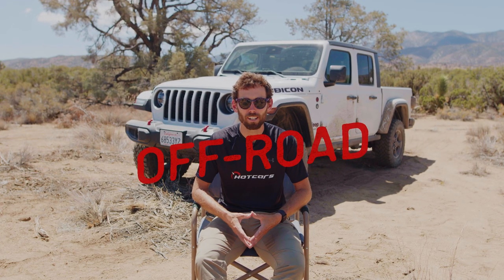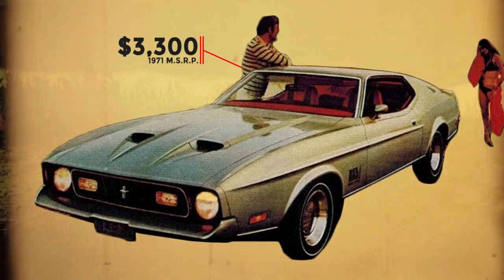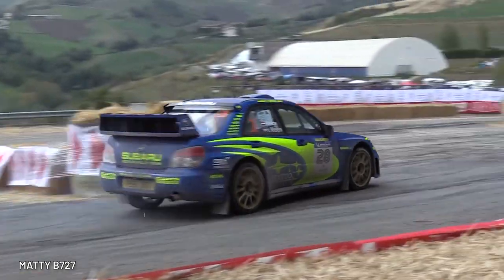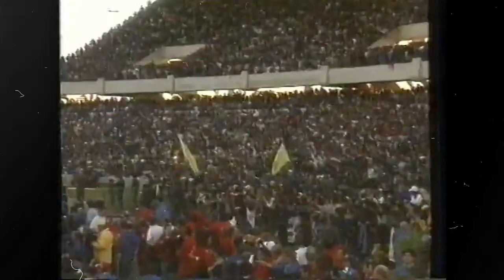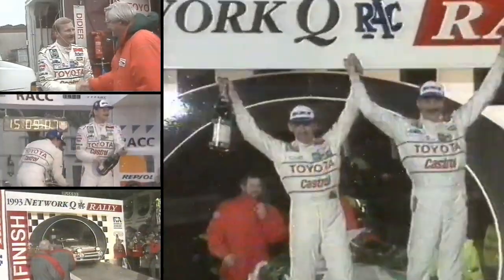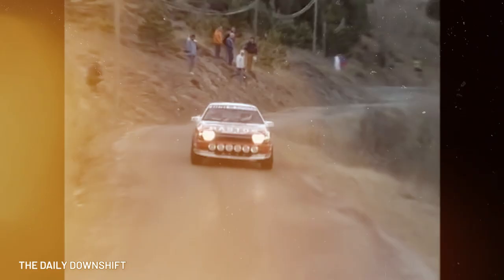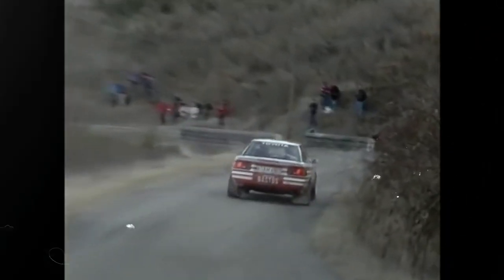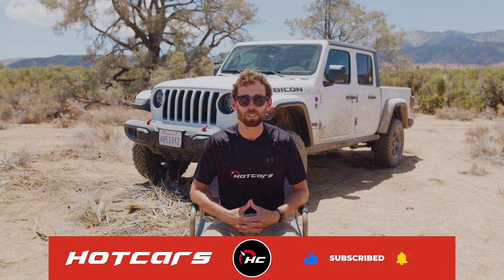Off-Road Legend: Toyota Celica Rally Car -The Notorious WRC Cheater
One of the baddest affordable cars big-timer Toyota has ever made, the Toyota Celica has a rich racing history. From its stepping on the WRC scene in the late 80’s with its Celica GT-4 WRC ST165, to its winning of the 1993 Safari Rally with an unheard of 1-2-3-4 finish, to its ST205 cheating scandal that got Toyota Team Europe banned from World Rally Championship, this car would make a fantastic reality TV star with all the drama surrounding it. We’re going to talk about the Celica’s power, AWD system, lightness, and all the things that made it a suitable replacement for the beloved (and albeit more stylish) Toyota Supra.

Three renowned Group A drivers drove the Celica in the mid 1990’s and won the coveted drivers title. Carlos Sainz, Juha Kankkunen, and Didier Auriol won the coveted top-spot of the WRC Driver’s Title in 1992, 1993, and 1994 respectively. Besides its cheating asterixis, the Celica has won 30 races in just 6 years, giving it the street respect it needed to become a beloved $23,000 ($43,600 in 2022 money) automobile in the mid-90’s that was deeply connected to the racing world.

Production of the cult classic began in 1970, and ended in 2006. The Celica was sort of replaced with the Supra, which actually came from a Celica design, and is kind of like the GS Yaris, but really, there is no actual true successor to the Celica lineup.

Written by: Michael Van Runkle & Jean Bernard
Hosted by: Michael Van Runkle
Edited by: Jean Bernard